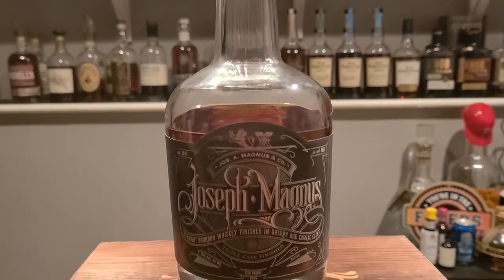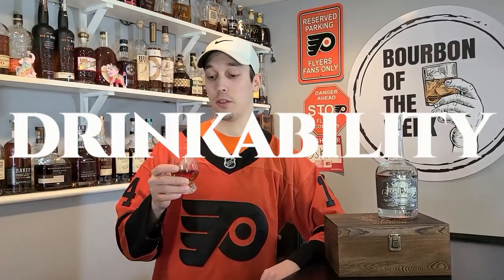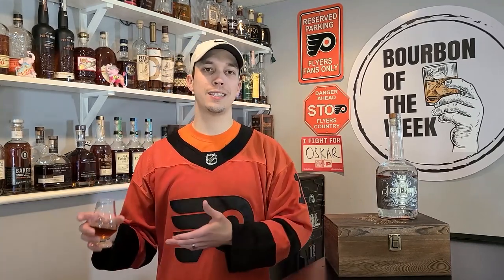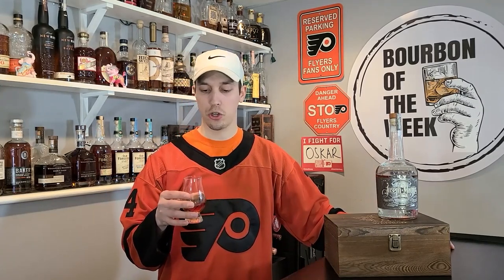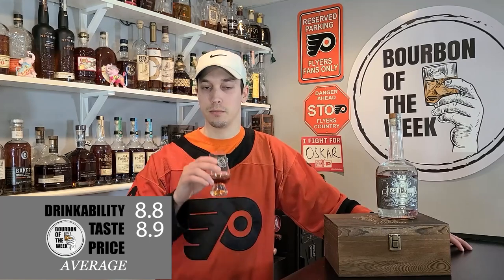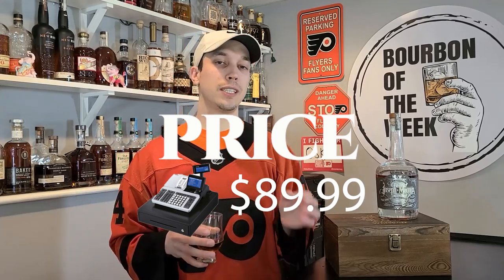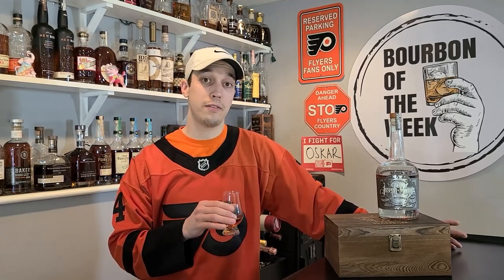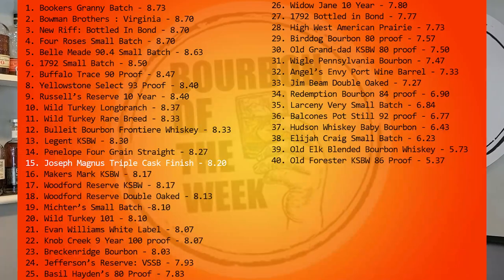The Triple Cask Experiment - Joseph Magnus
This week we have Joseph Magnus as our contender in this week's Bourbon of the Week!  Can this triple cask finished bourbon whiskey top the charts or will it be a failed experiment ? With a hefty price tag, where will this bourbon fall on our ranking sheet?

Every week we try to not only rank and see how good each bourbon whiskey is, but we also like to learn something new. In this week's Bourbon Bomb Of The Week we go over what it means to be a finished bourbon.

Tune in every Whiskey Wednesday at 5PM EST as we try any bourbon I can get my hands on and see where it falls on the list! We drop a new video each week as well as do some great prizes and giveaways on the channel as we go!

Also, every Tuesday at 4PM I will drop a picture of the bourbon whiskey I am reviewing that next day and you can guess what the score will be. The person who guesses closest will get a shoutout on the channel as well as entered in a monthly drawing for a cool prize including koozies, face masks, merchandise and more. So make sure you swing by my Instagram @BourbonOfTheWeek and click that follow button.